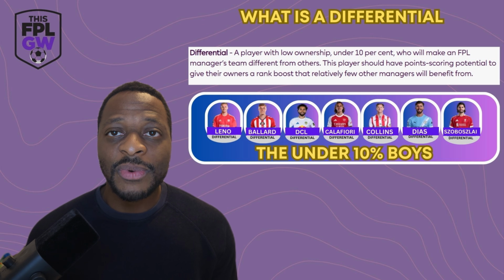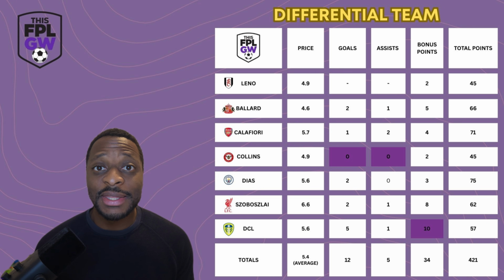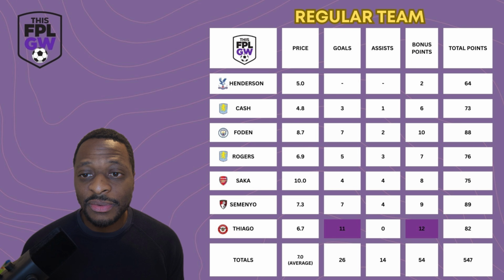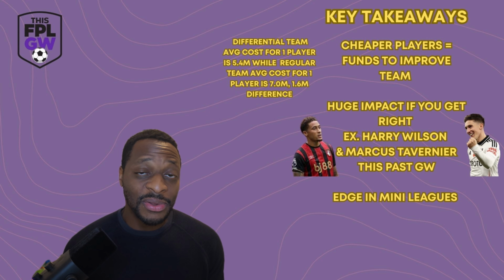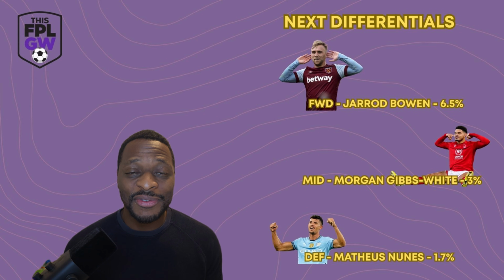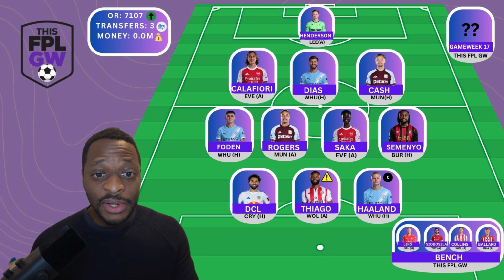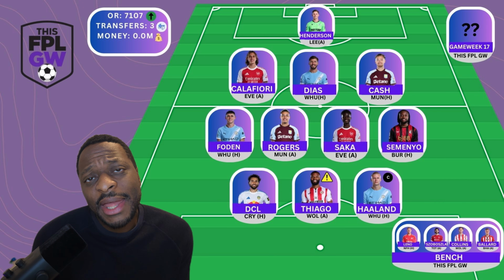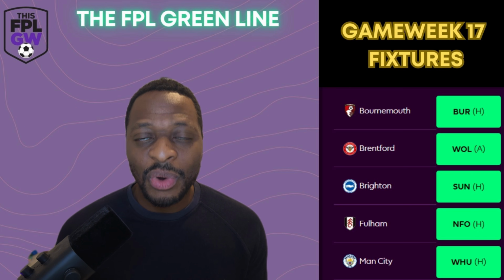FPL DIFFERENTIALS got me to 7K 🌍 Why following the crowd is HURTING your Rank 📉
In this video I break down what and why differentials matter, how they’ve helped me get to Top 7K in the world and why ignoring low-owned players (including one at just 4.3% ownership) could be DEVASTATING to your rank.

🔥 In this video, you’ll learn:

What FPL differentials really are and why they’re powerful
A data-backed comparison: my top differentials vs non-differentials
3 new differentials to consider for upcoming gameweeks
My GW17 team selection, captain choice & bench decisions
Which FPL Green Line fixtures are actually worth targeting
Hey, nice to meet you it's Femi aka FPL Big Fem here. I've been playing FPL for 10 years and after finishing in the millions, couple hundred thousands and around 130K last year I wanted to launch this channel as I'm currently ranked just outside the Top 1K.

*TimeStamps* 📖
00:00 - Intro
00:31 - Why Differentials Matter
01:48 - My Differential Team
04:08 - My Regular Team
05:29 - Key Learnings
08:06 - 3 Differentials to Consider
10:34 - GW 17 Team Selection
13:14 - FPL Green Line Fixtures
14:31 - Transfer Plans
15:55 - Outro